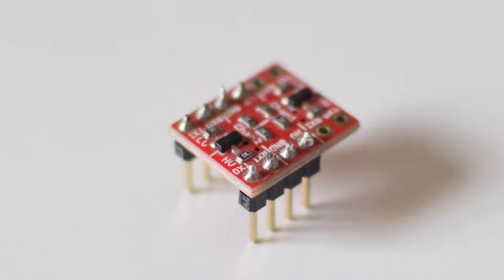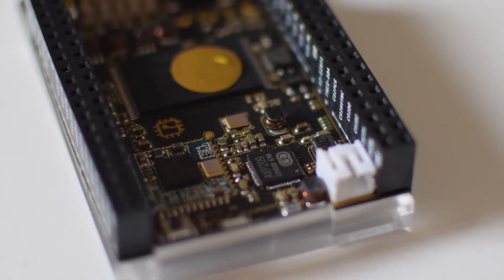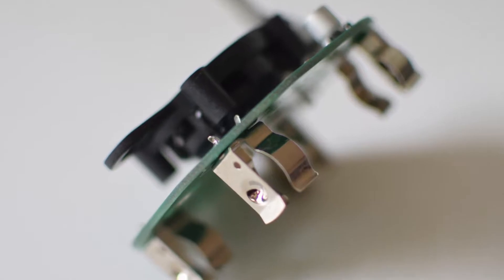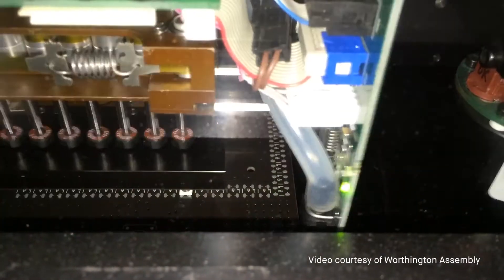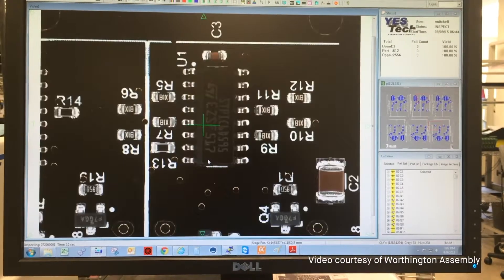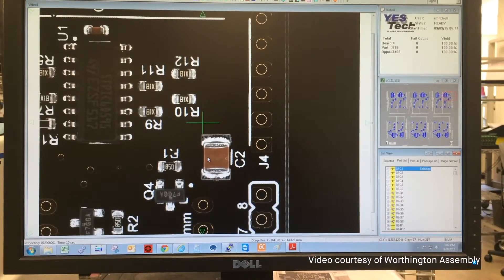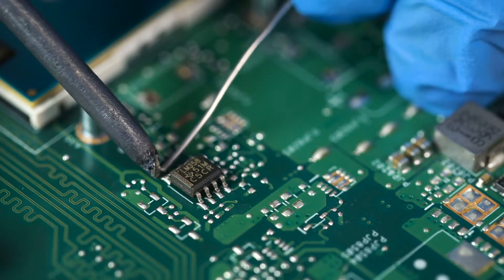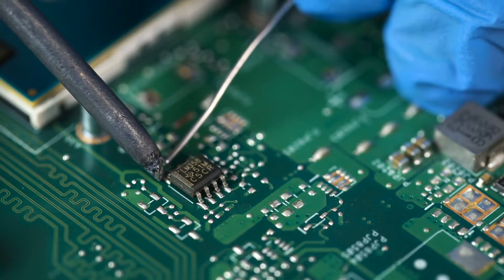Hardware Basics: Printed Circuit Board Assembly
Learn some of the basics of printed circuit board assembly with Chris Cooper from Avnet.